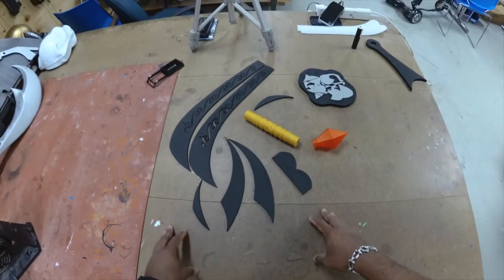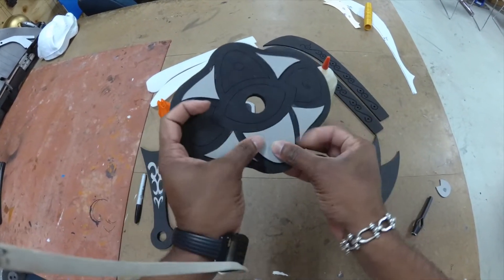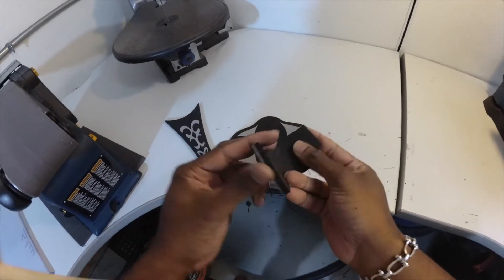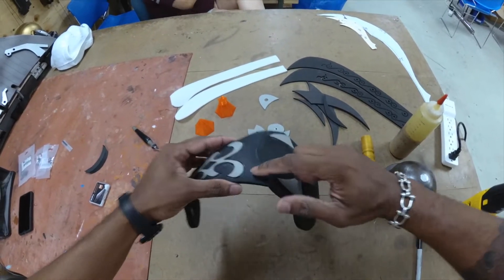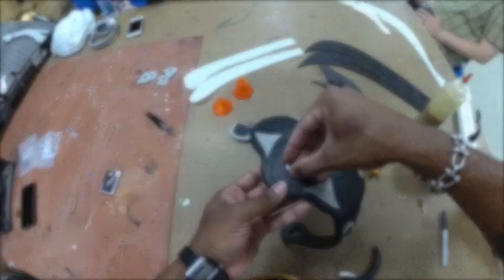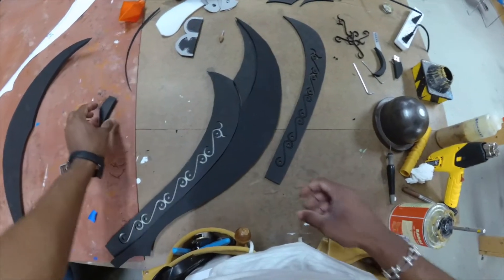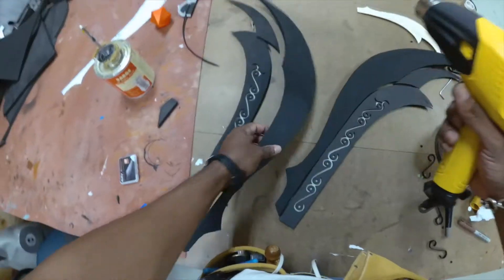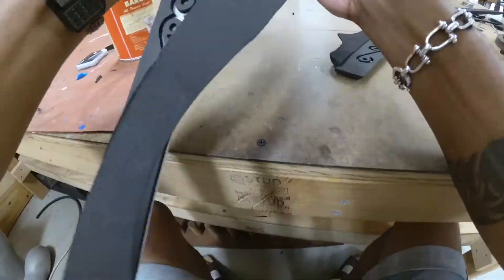TOTK/BOTW Riju/Urbosa Scimitar of the Seven ( TUTORIAL )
DIFFICULTY: MEDIUM/HARD

This is a step by step guide to putting together your GiveWave Studios light up BOTW Scimitar of the Seven for Urbosa from Nintendo's Breath of the Wild video game.

I cover assembly, painting tips & tricks ... links to products I use can be found below.

Hope you enjoyed this one ^_^ leave a comment about what you'd like to see me do a kit of next ... who knows, maybe I'll make it :p